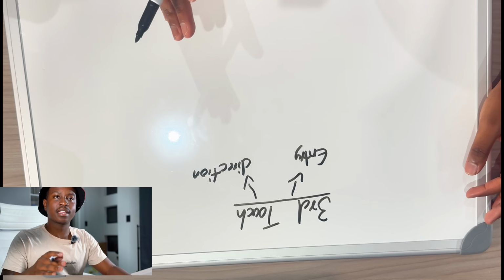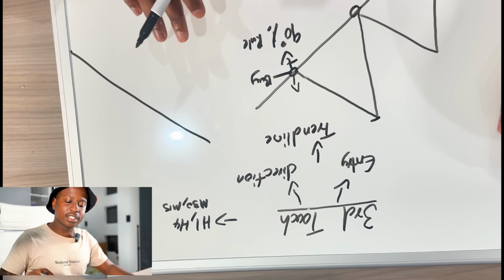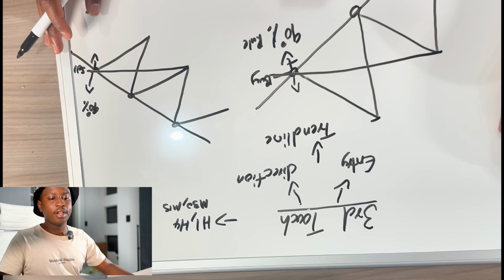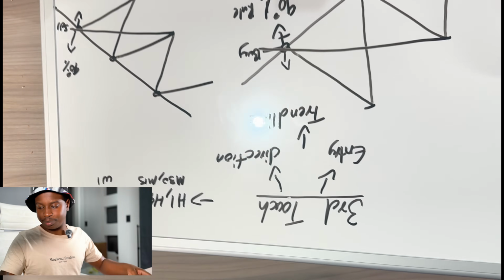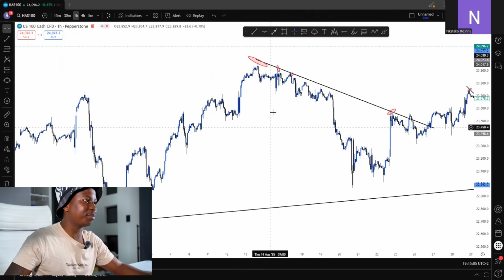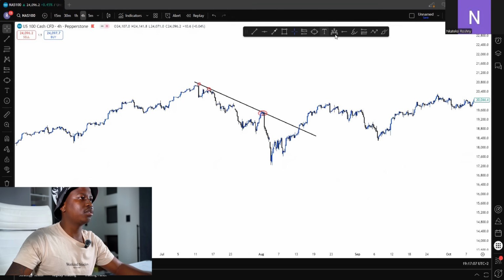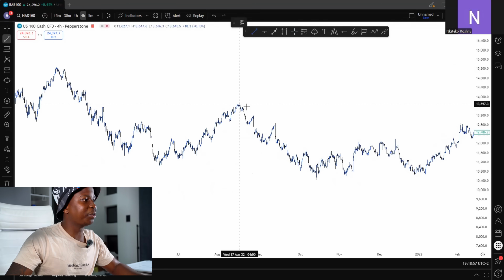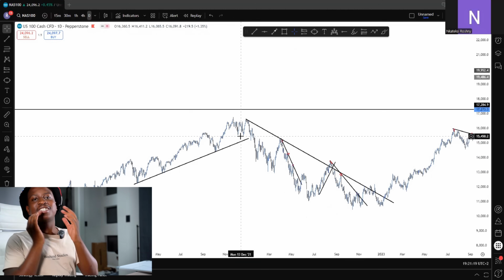3rd-Touch Trendline TRADING STRATEGY | Entry, Direction & 90° Rule Explained